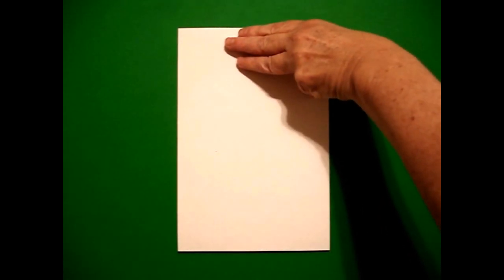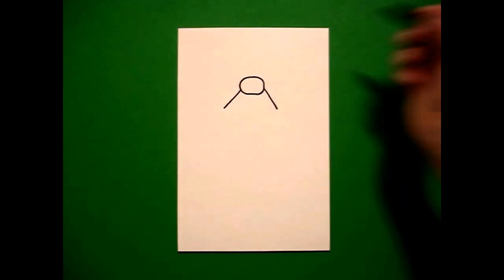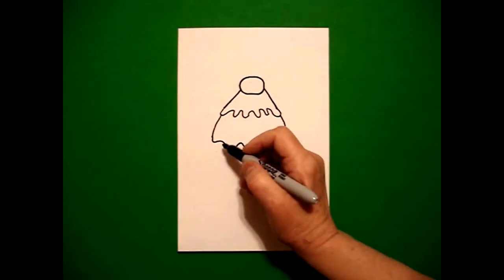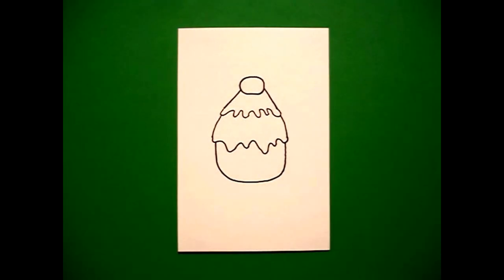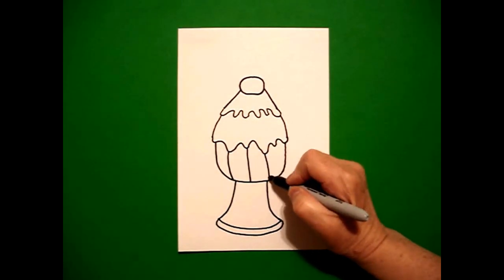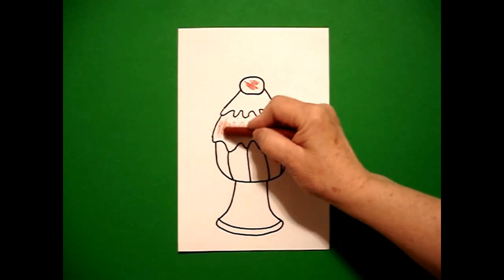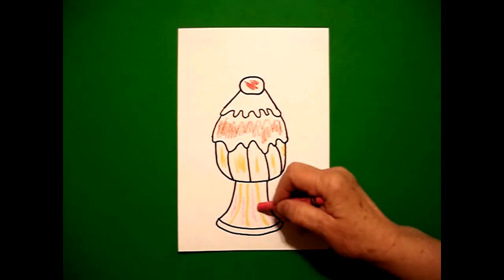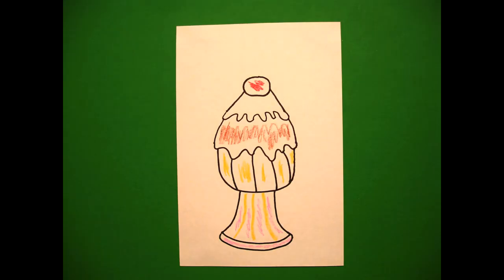Let's Draw an Ice Cream Sundae!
Easy to follow directions, using right brain drawing techniques, showing how to draw an ice cream sundae.